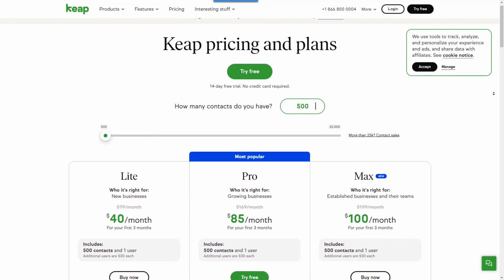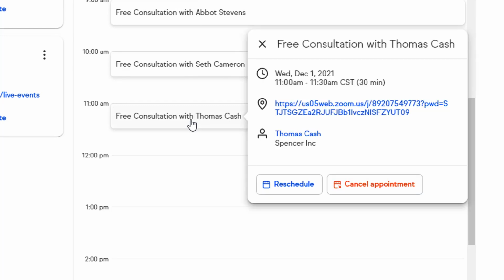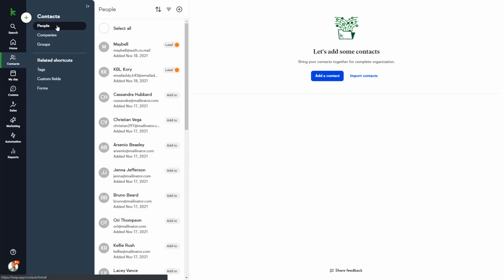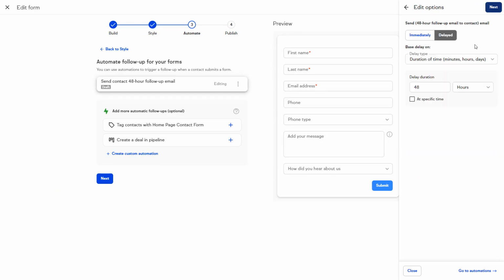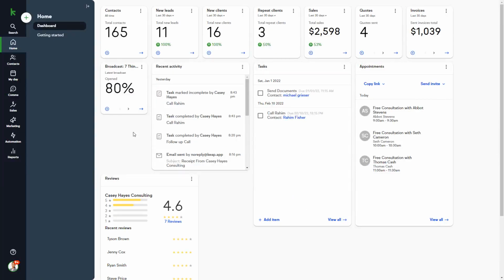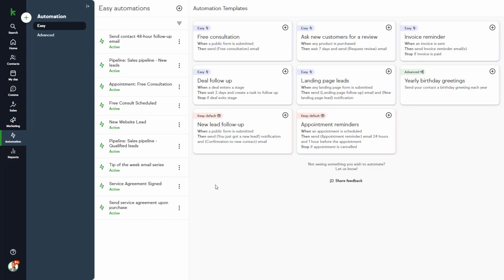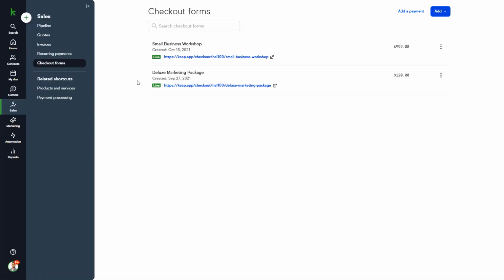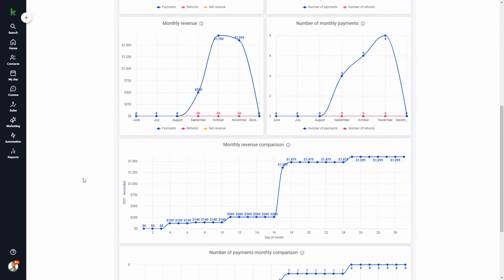Keap Full Walkthrough - Training Video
Keap Pro - More advanced sales and marketing automation for your growing business. Capture more leads, easily organize and reference customer info, automate your sales and marketing, and take payments online, all from a single platform.